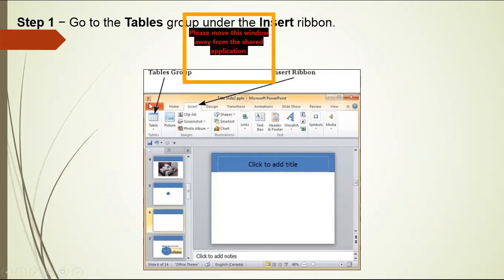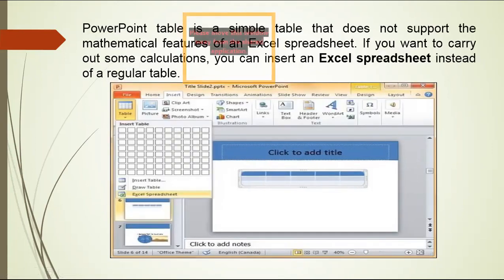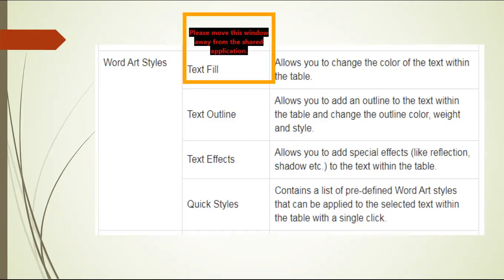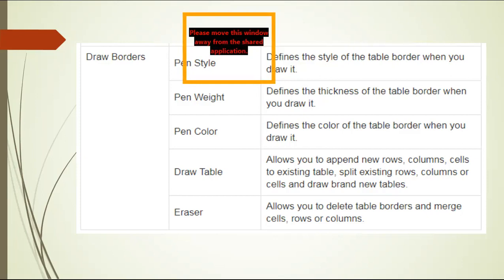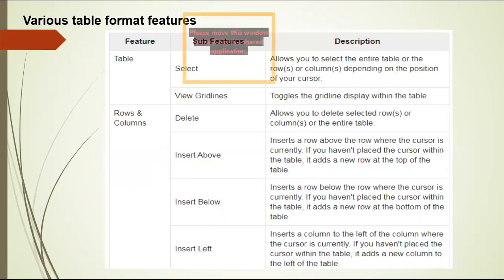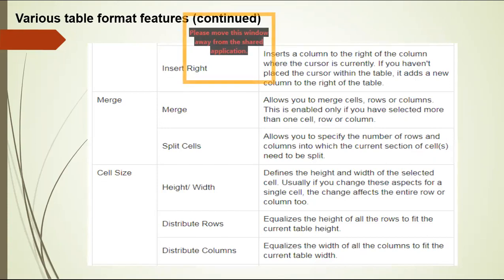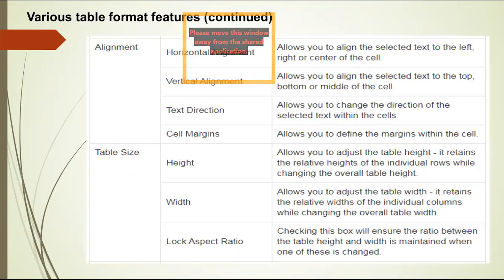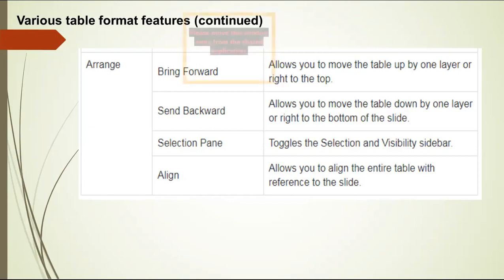WEEK 17 COMPUTER FUNDAMENTALS AND OFFICE APPLICATION